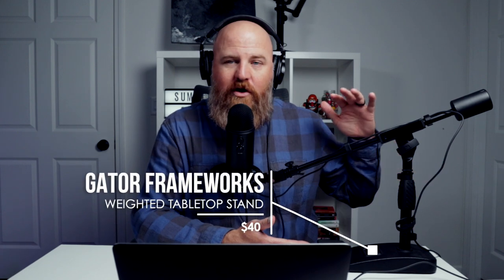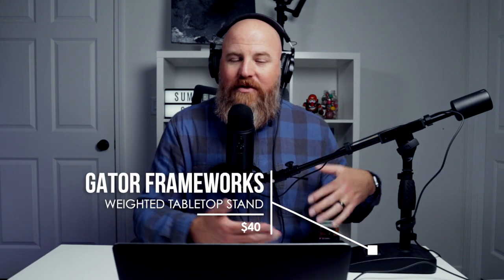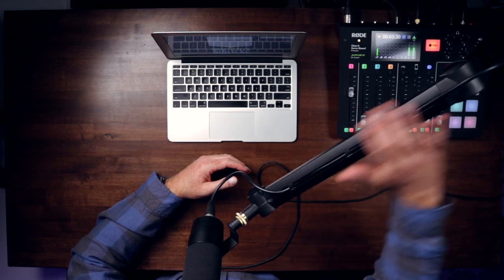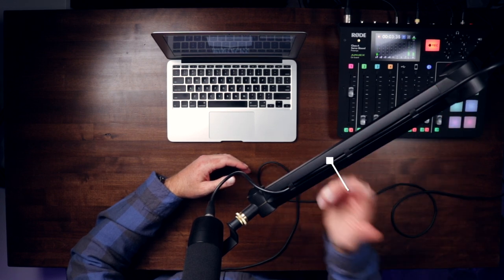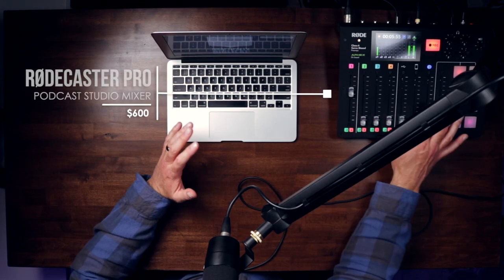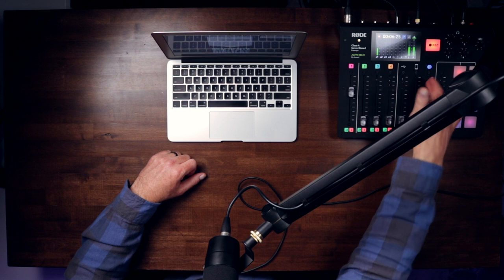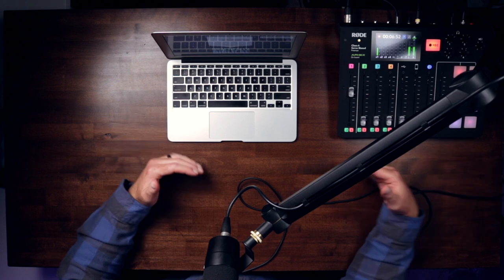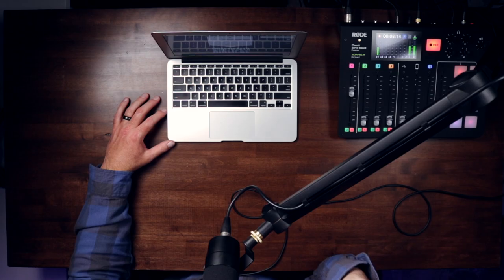Home Podcast Studio Setups to fit Any Budget in 2022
So you're looking to set up a podcast studio in your home and not quite sure what you need or how much to spend? In this video I'll share 3 different setups I've used and break down everything you need to know to set up a home studio for under $100, under $500, and under $1,000. So whether you're just getting started or looking to upgrade your gear, here are 3 home podcast studio setups to fit any budget in 2022.

➡️  What are you using in your home podcast setup?⬅️

0:00 Creating a home podcast studio
1:16 Podcast setup under $100
3:27 Podcast setup under $500
7:53 Podcast setup under $1,000
11:18 Bonus tip for home podcast setup
12:02 QOTD
12:23 How can I help you

Summit City Studios is a podcast production service helping businesses, organizations and individuals turn their big ideas into great sounding podcasts. We take care of the tech saving you time to focus on what really matters. My name is Brian and I founded Summit City Studios because I believe there are a lot of others who, like me, know the potential of podcasting but don't have the time to invest to make it happen. I've spent years learning the craft and I want to help you create great content as soon as you're ready.

Camera:
Canon M50

Mixer:
Rødecaster Pro

Mics:
Røde Podmic
Presonos PD70
LyxPro SDPC
Movo VXR10
Blue Yeti Blackout
Zoom F1 Field Recorder with SGH-6 shotgun mic

Mic Stands / Boom arm:
Blue Compass
Røde PSA1
Gator Frameworks Tabletop Stand
Innogear Boom Arm

Lights:
Neewer Softboxes
Godox SL-60w Kit
GVM 850D
Godox ES45

Headphones:
Audio-Technica ATH-M30X